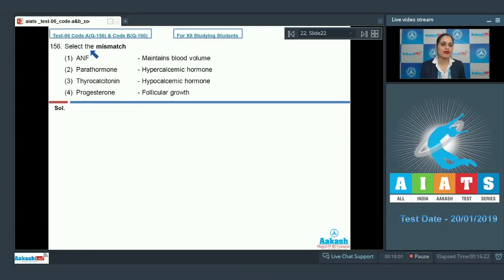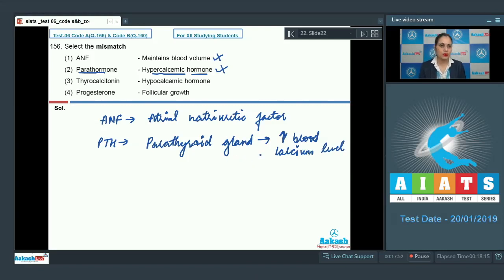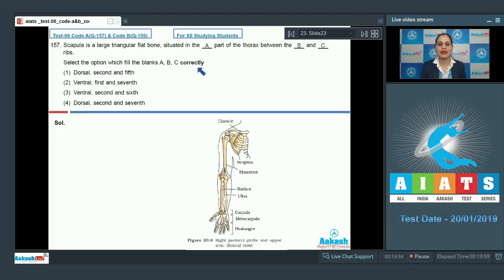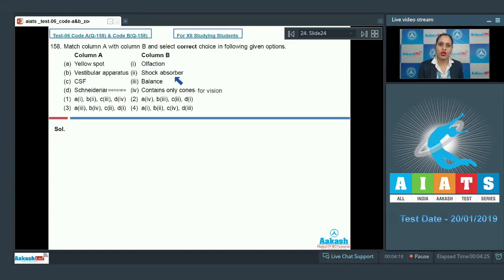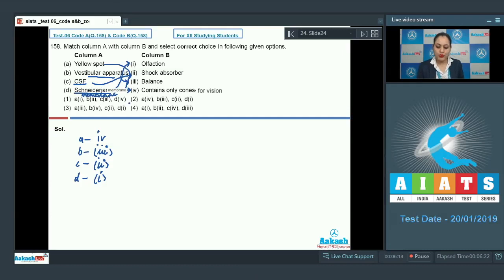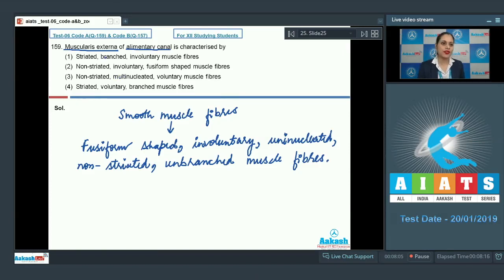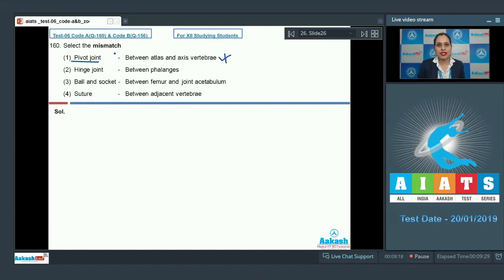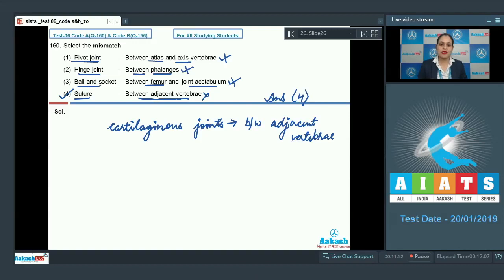AIATS TEST 06 Code A&B For XII Studying Students ZOOLOGY MEDICAL 2019 Q156 to 160